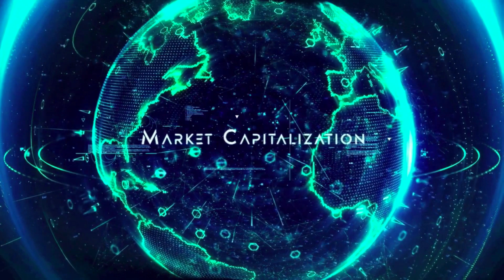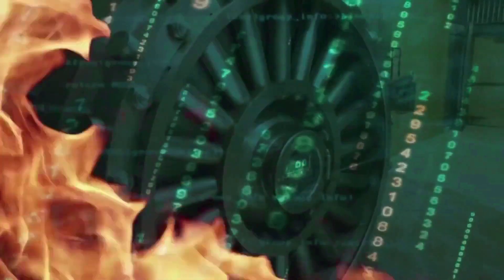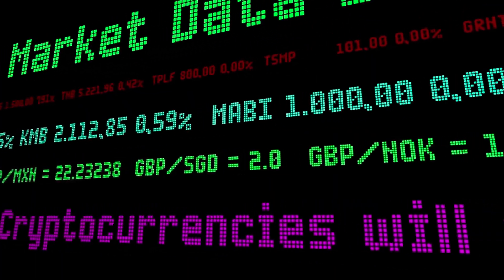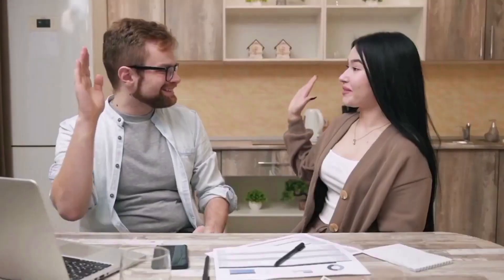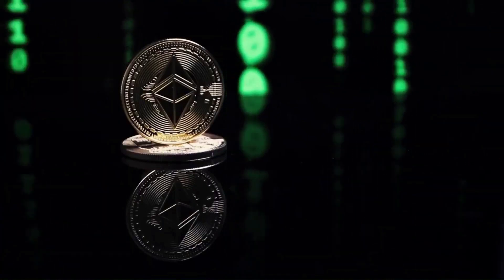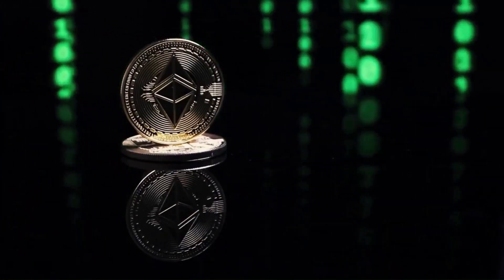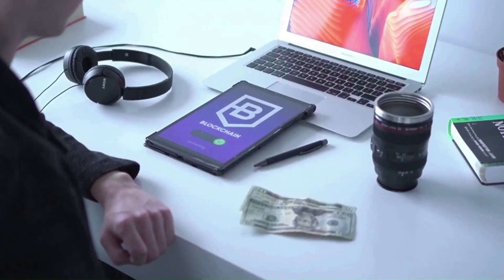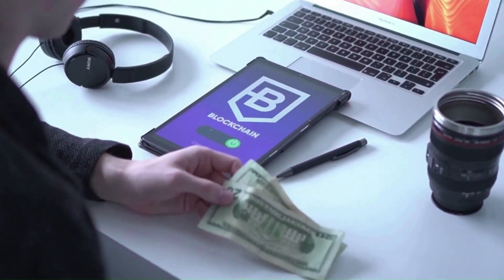CELESTIA A HUGE PUMP IS COMING BY THIS YEAR - TIA PRICE PREDICTION & ANALYSES